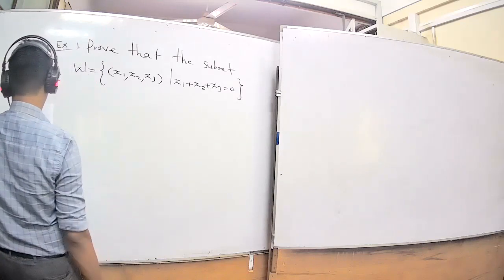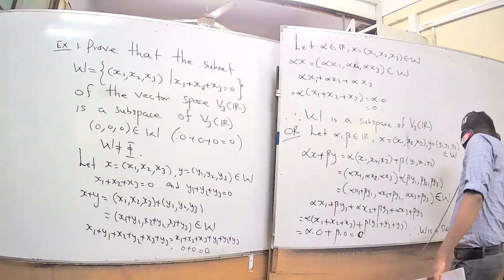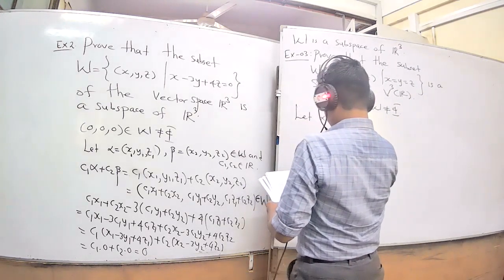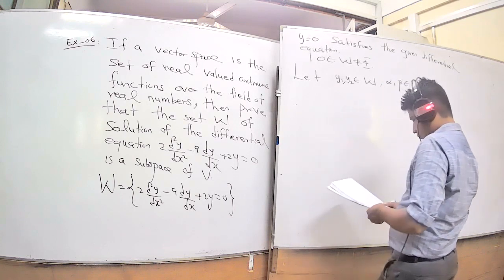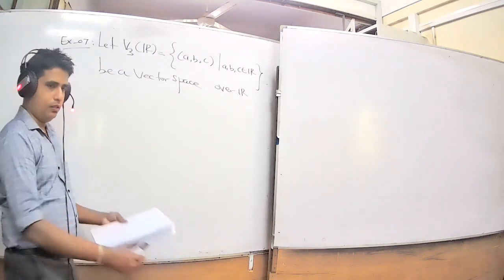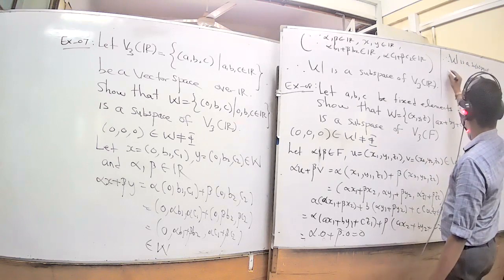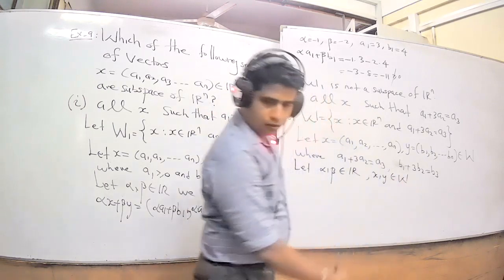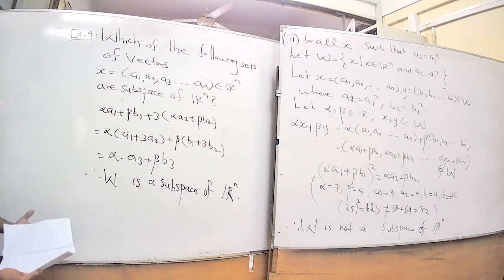Subspace problems and solutions